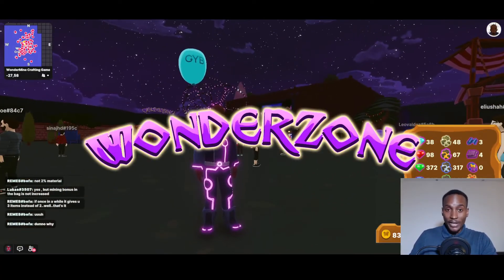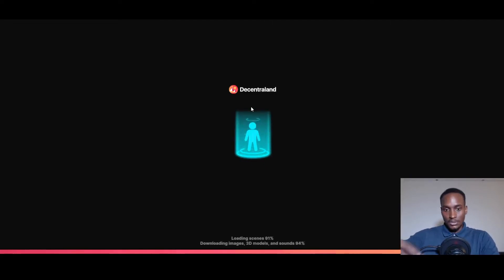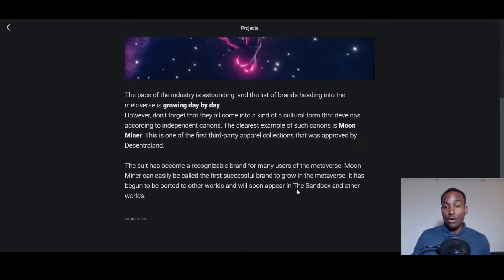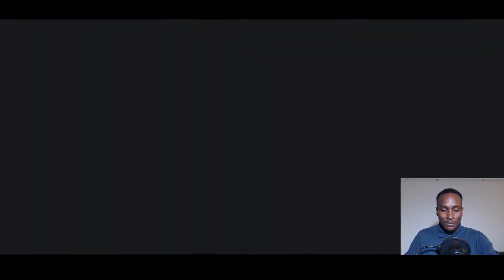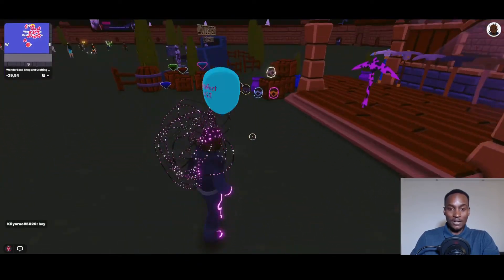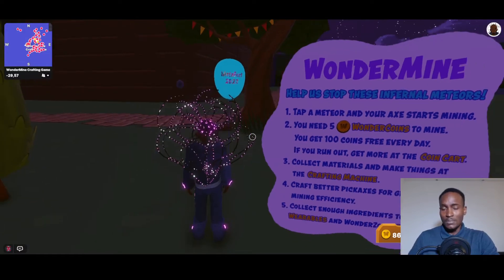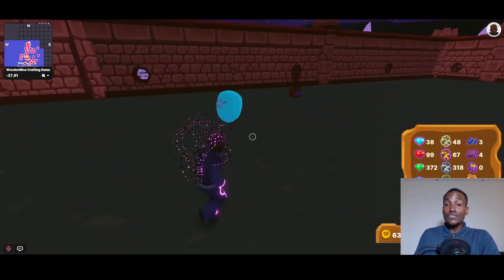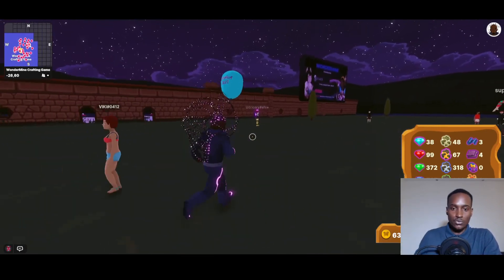Play To Earn Friday: "Wonder Zone" game in Decentraland. Absolutely Free & awesome.